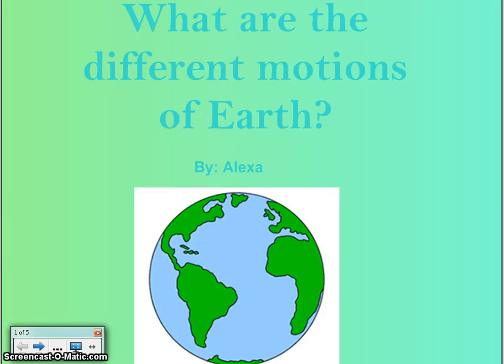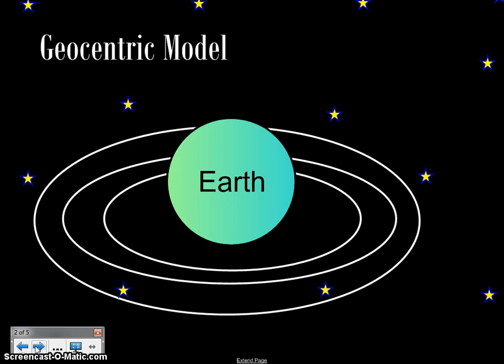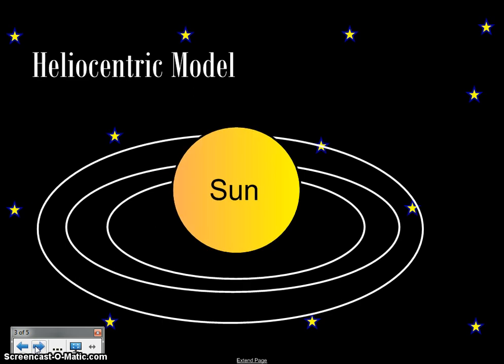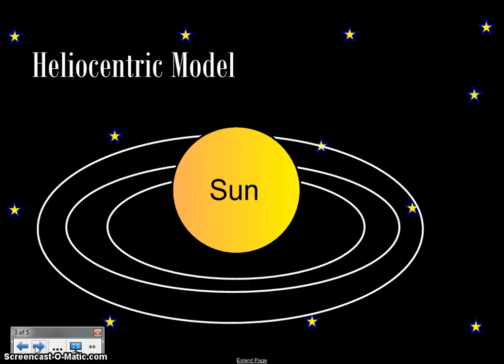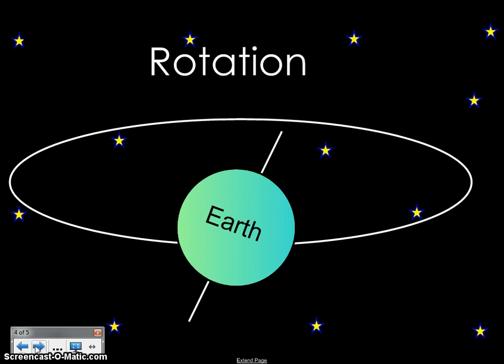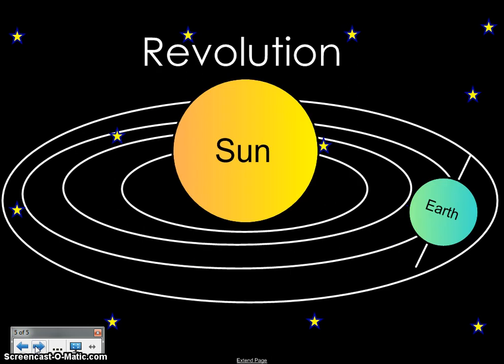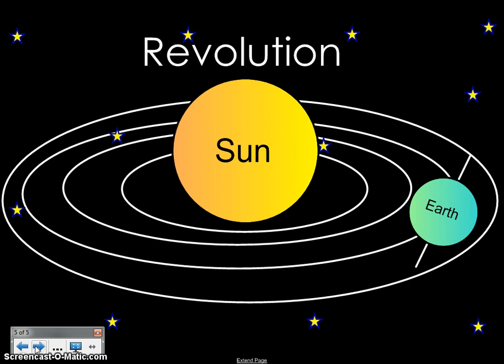Alexa Motions of Earth Screencast